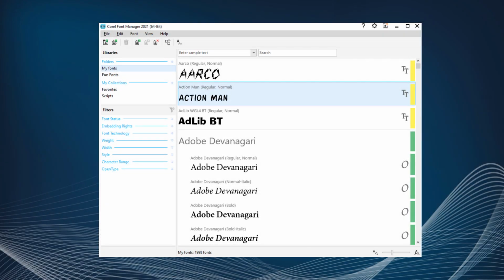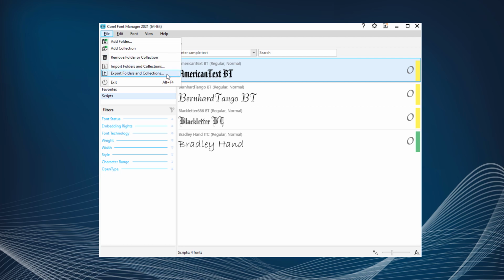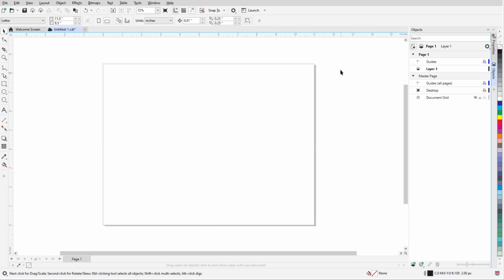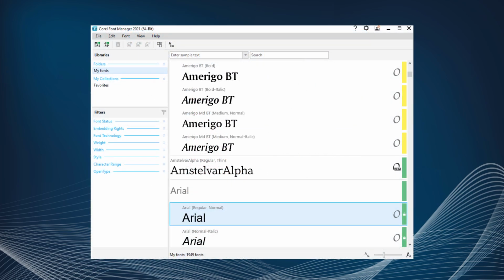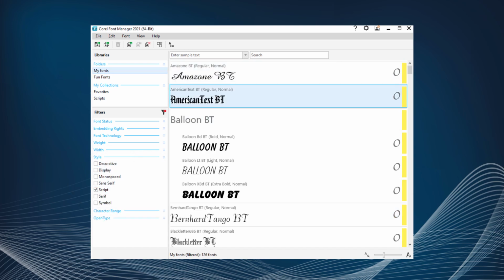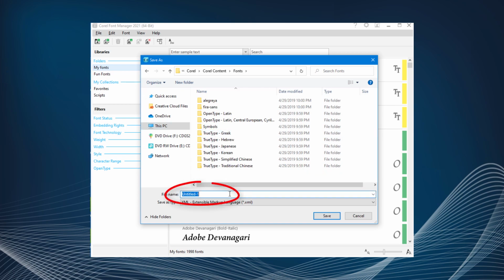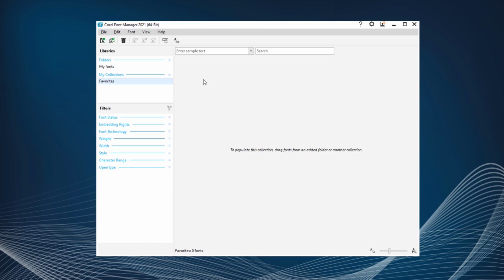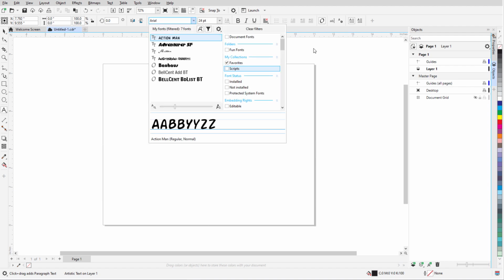How to Import a Font Database | Corel Font Manager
Learn how you can preserve your font structure by exporting a font database, using Corel Font Manager. Watch how it enables you to search, filter, and organize your fonts.

To watch with subtitles/closed captions, click the CC icon.